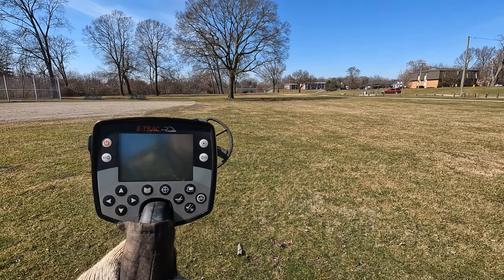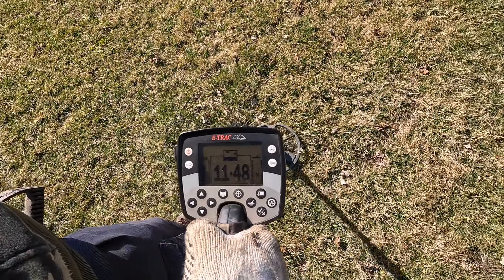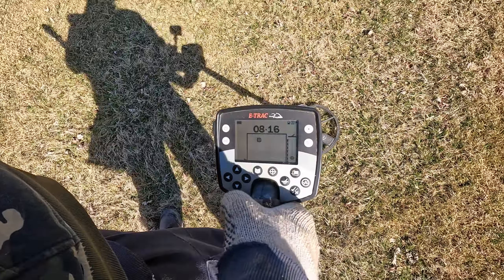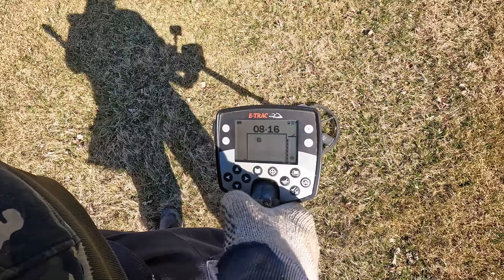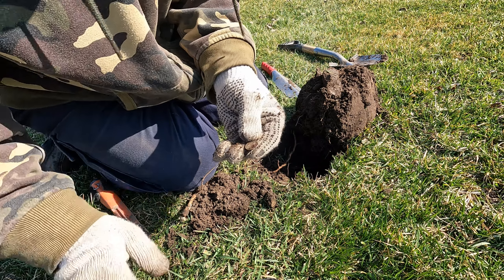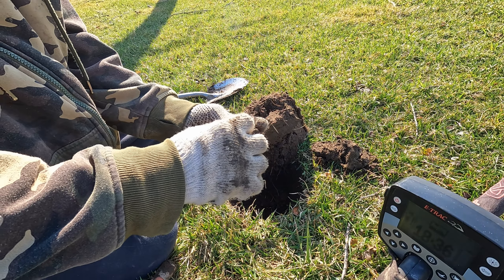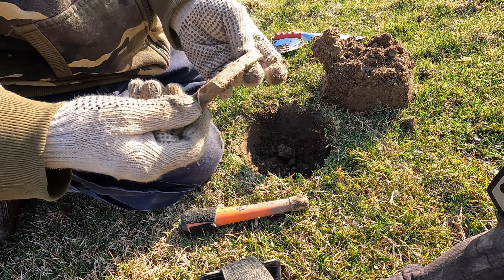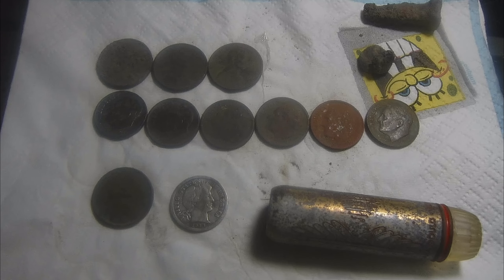It Only Takes One Good Target! 7 Year Anni Hunt!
Back out metal detecting at the local park for my 7 year anniversary hunt...Found a couple surprising finds..

Nokta Makro SIMPLEX+v02.68
Nokta Impact
Minelab Explorer ll
Minelab ExplorerSE
Minelab E-TRAC
DR.ÖTEK MT-XR
The Root Slayer Mini

Fine Pix XP130 Fuji Film
Samsung WB35F